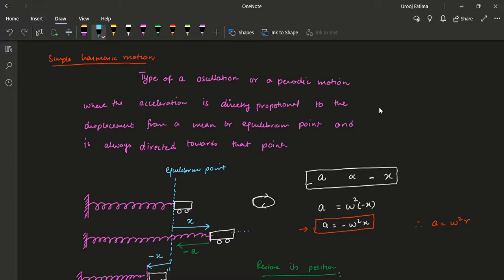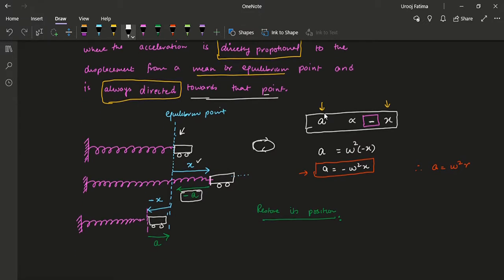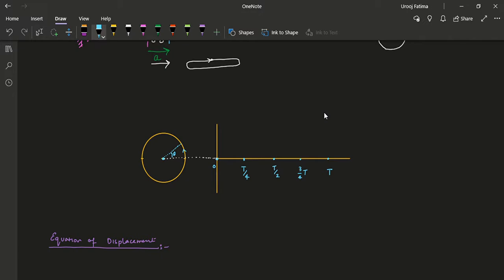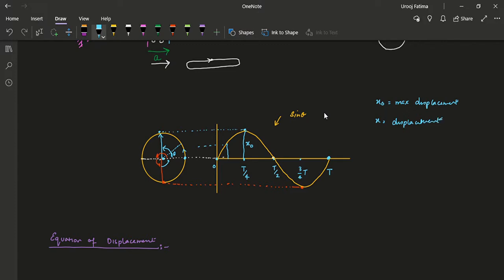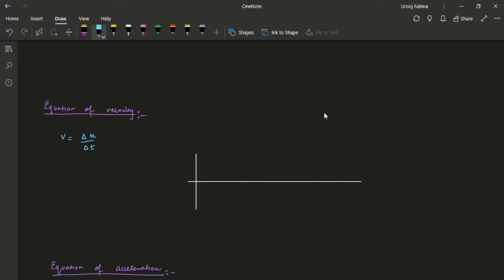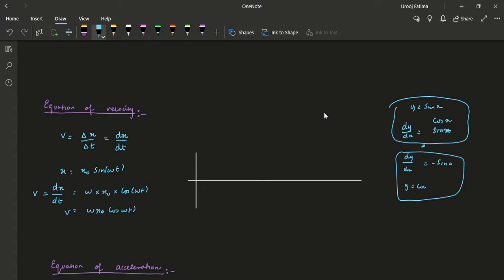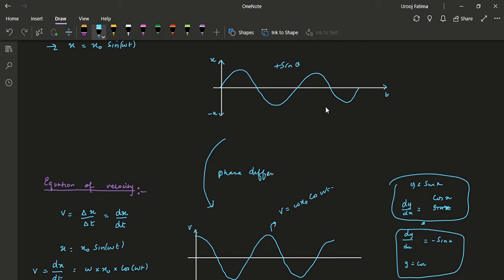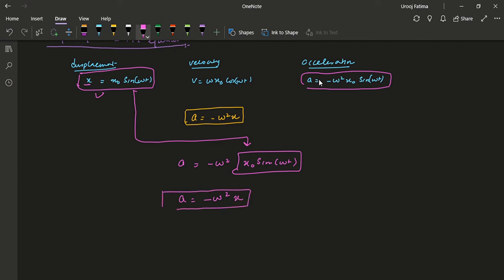Simple Harmonic Motion (S.H.M) Part 1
Syllabus ( 9702 Alevel Cambridge)

Part 1: Proving the S.H.M Equations